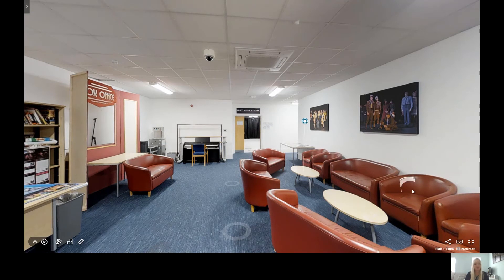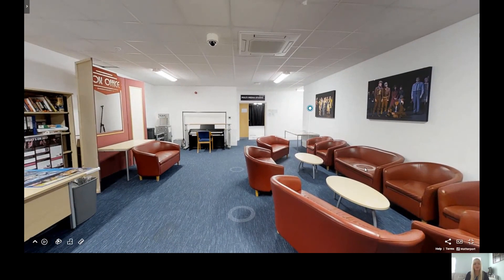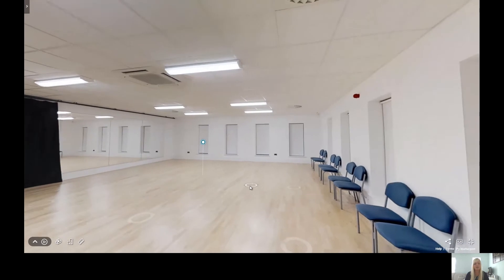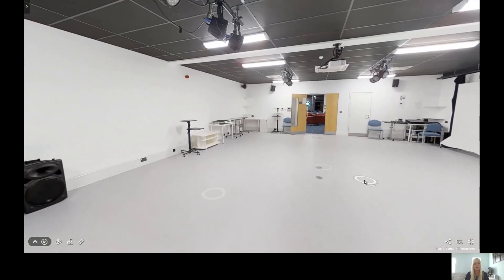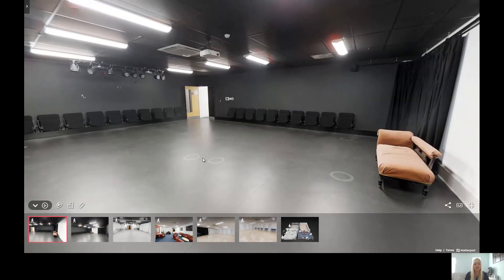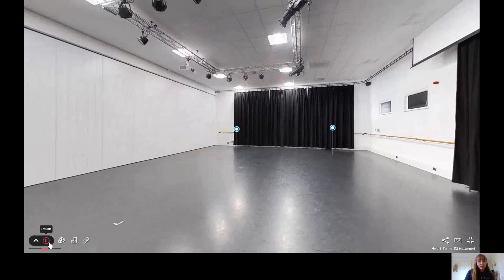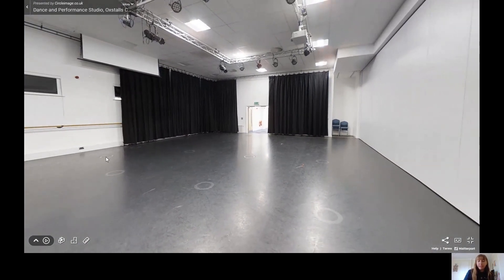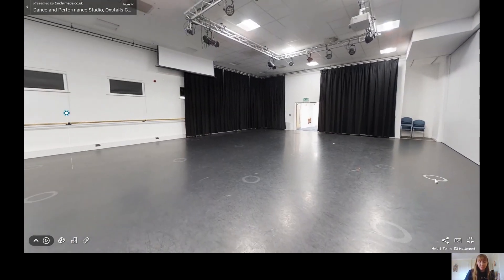Virtual tour Oxstalls: Performing arts centre │University of Gloucestershire Campus Tour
Welcome to the University of Gloucestershire Oxstalls Campus Tour! Discover your new home and kickstart your career at UniOfGlos